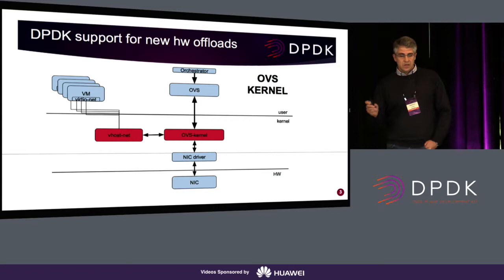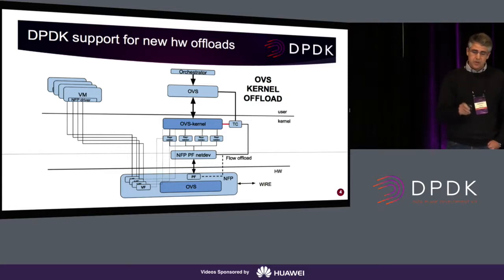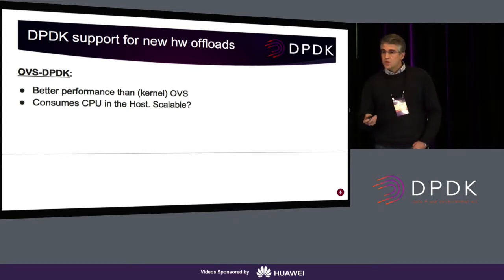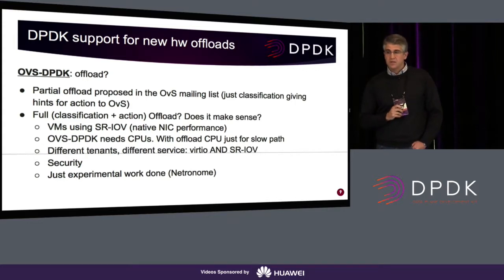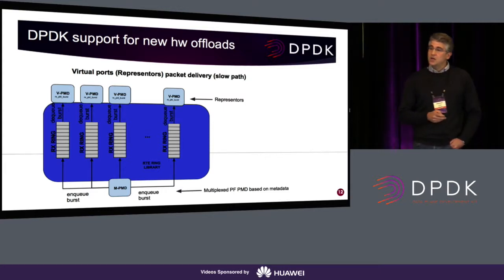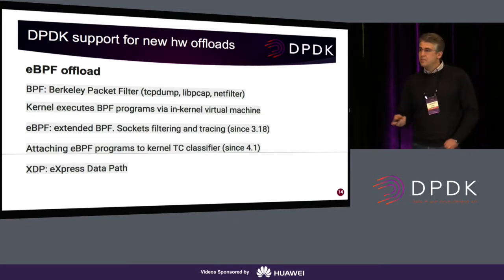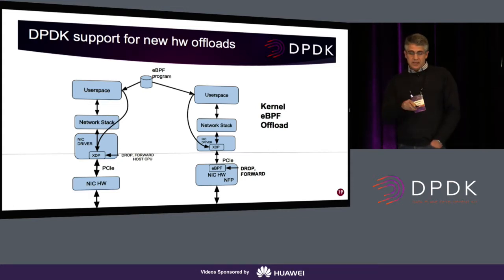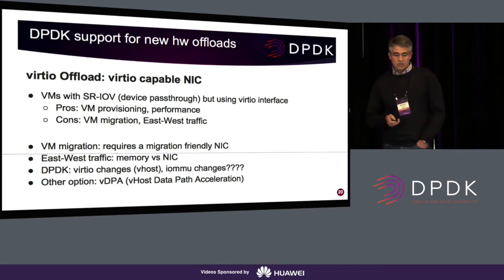DPDK support for new hardware offloads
Fully programmable SmartNICs allow new offloads like OVS, eBPF, P4 or vRouter, and the Linux kernel is changing for supporting them. Having these same offloads when using DPDK is a possibility although the implications are not clear yet. We present Netronome’s perspective for adding such a support to DPDK mainly for OVS and eBPF.